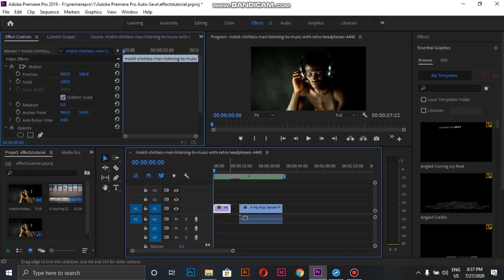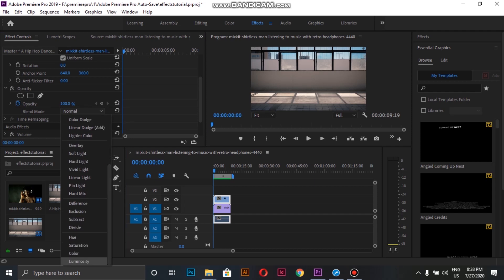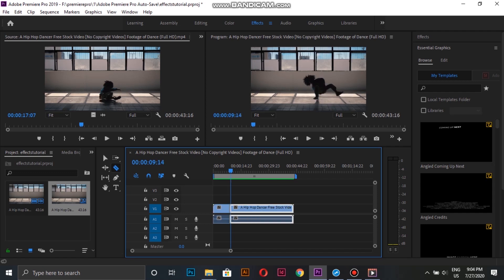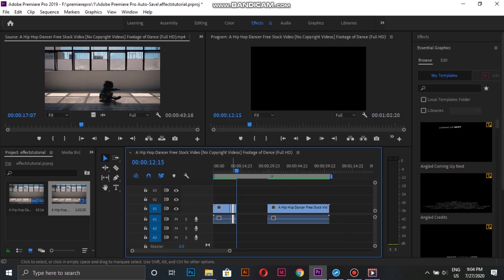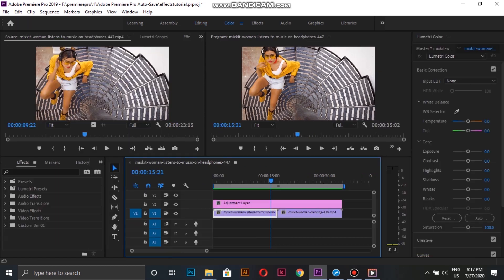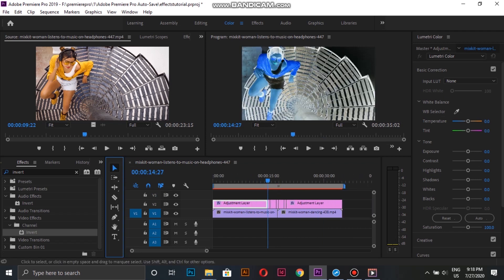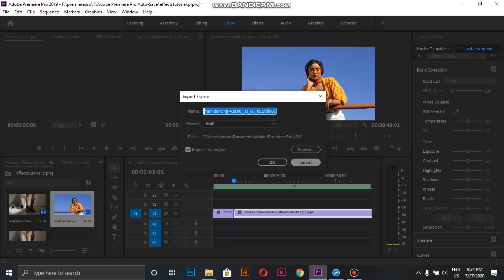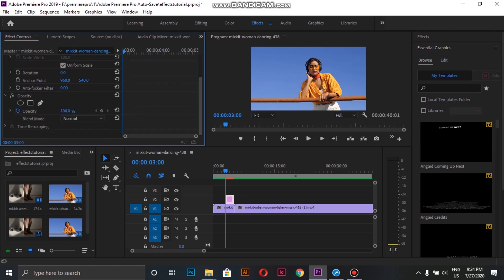How to create Video Effects in Premiere Pro in 4mins | Editing Tutorial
Hey guys I'm back with another Premiere Pro tutorial. I have tried to make it as simple as possible, do let me know how you liked it and if this video helped you please don't forget to like and share it with your friends.

Background Clip Source : Mixkit